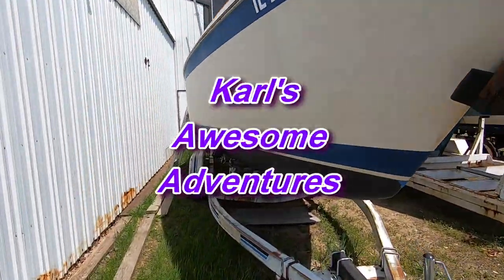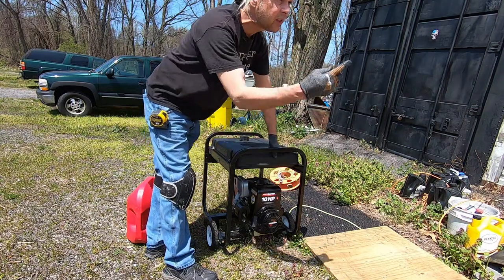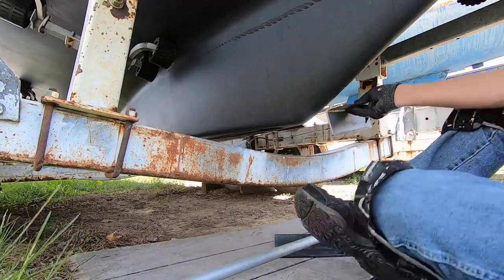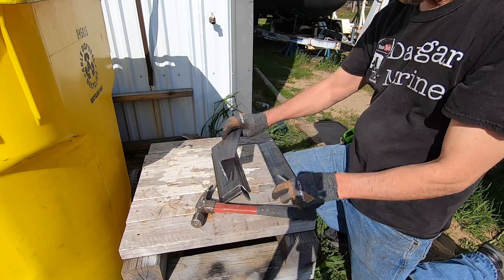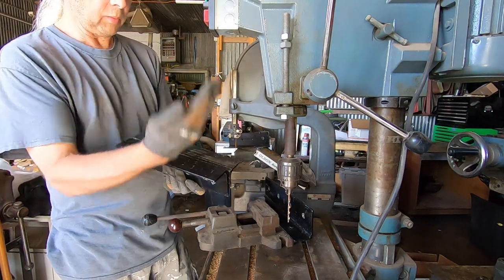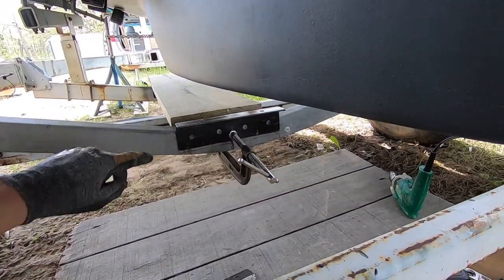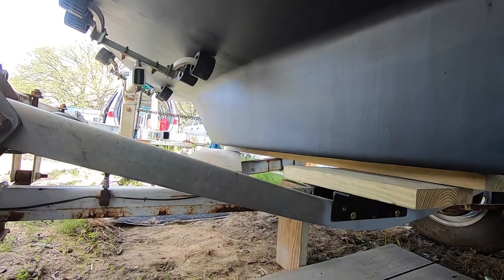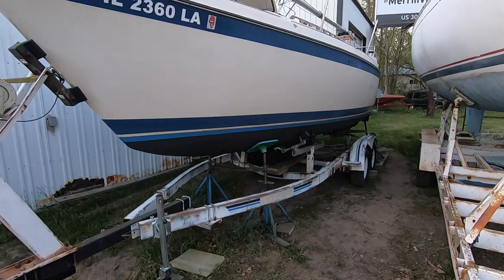Making a Keel Bed On My O'day 25 Sailboat Trailer | E38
The trailer I got with my O'day 25 when I purchased it was in terrible shape. It needed a keel bed to support the weight of the boat, because all of it was resting on the rollers and bending in the fiberglass hull. Besides needing all new rims and tires, wheel bearings, brakes, and new tongue; It had a tiny scrap of wood bolted on the middle brace for a keel rest. The front rollers were also way to high and too far forward which I adjusted first. This was a tricky project to get the boat positioned just right, to where most of the weight is off the rollers, and having 75% of the weight resting on the keel.

Materials
Steel Angle                     2"x 3"x .1875"
AC2 Treated lumber     2"x 12"
Nuts and Bolts              Grade 8    1/2" Diameter